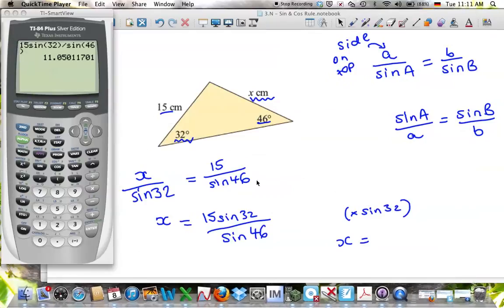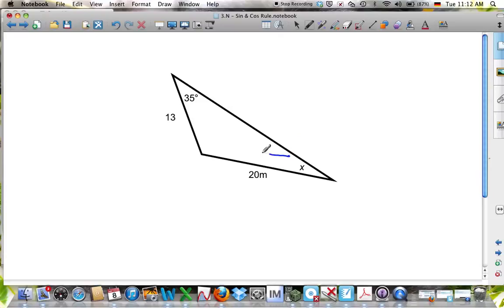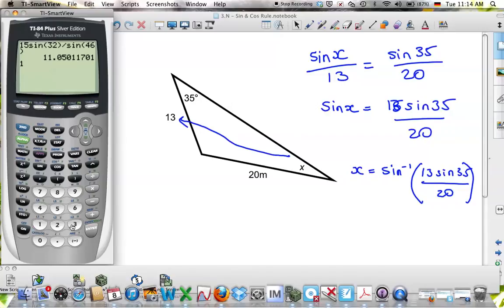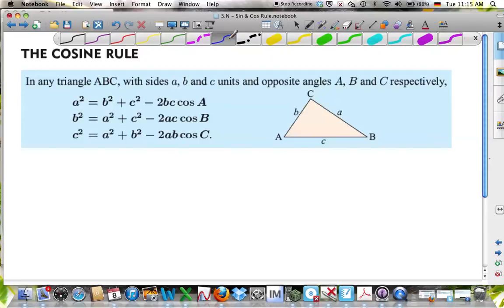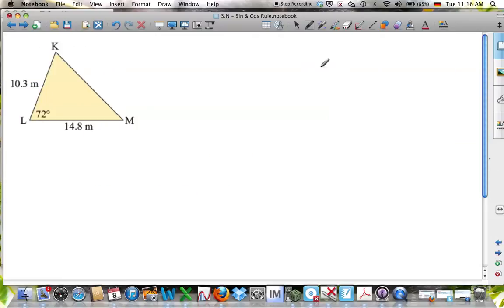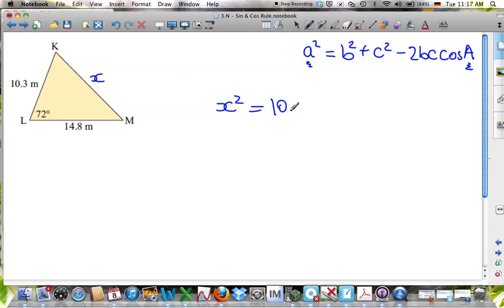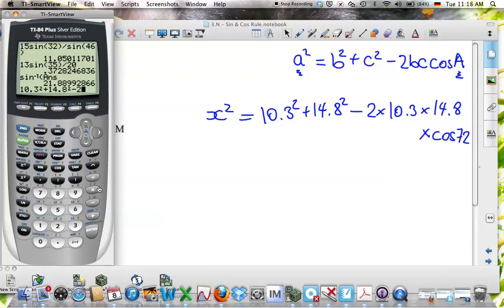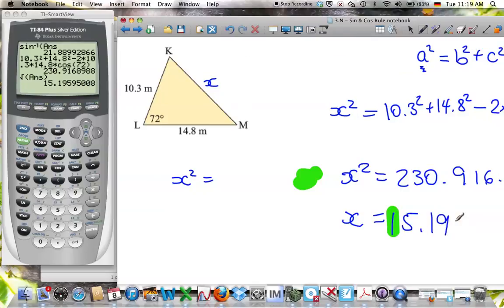Sine & Cosine Rules 2